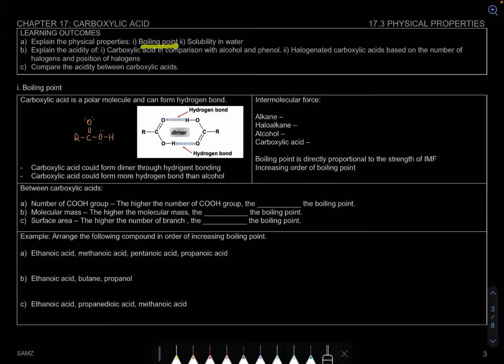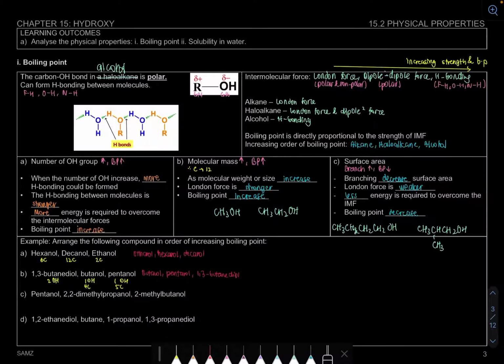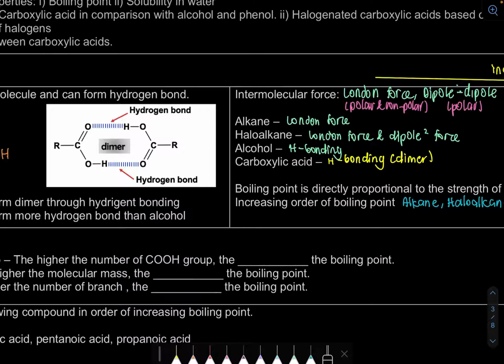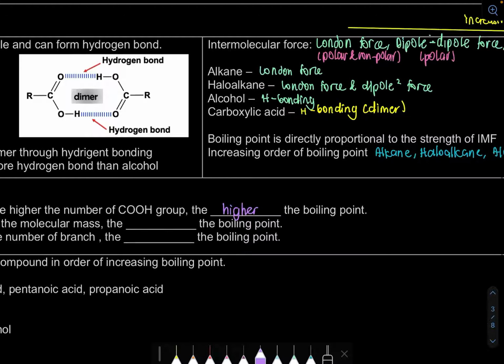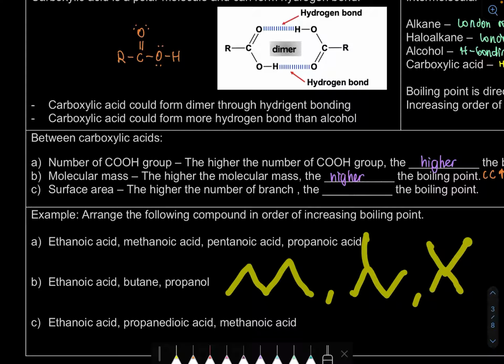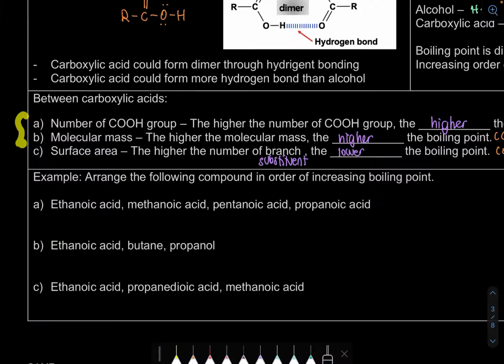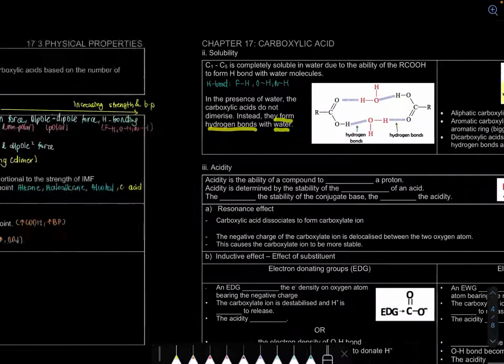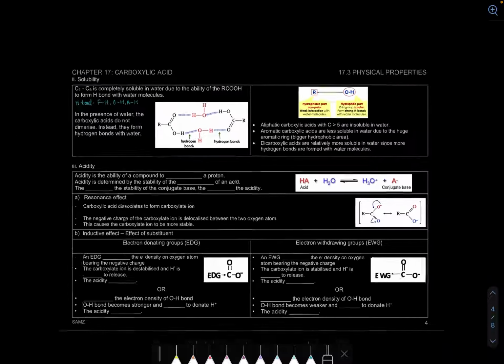10.3 Physical Properties - Boiling Point & Solubility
Learning Outcome
10.3 a) Explain the physical properties: i) Boiling point ii) Solubility in water

0:00 Introduction
1:15 Comparison of IMF/BP
3:34 Comparison between carboxylic acid
6:26 Example
7:30 Solubility